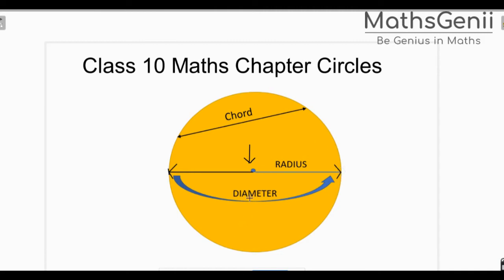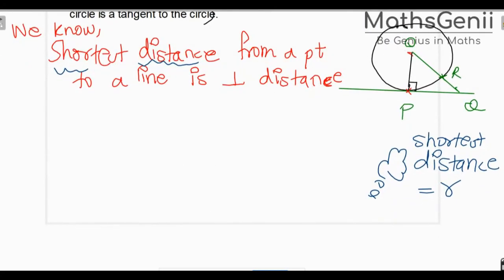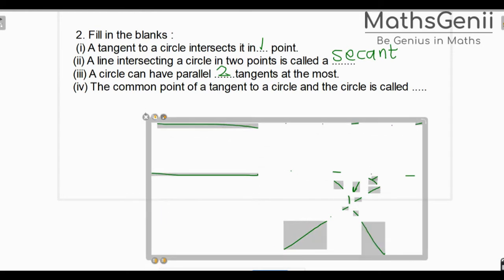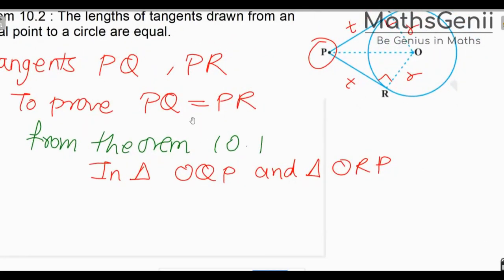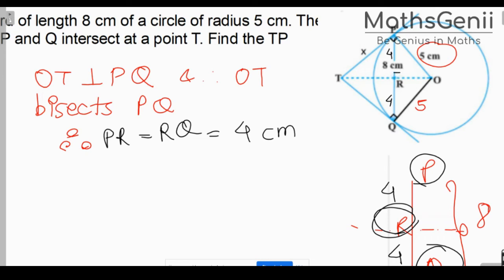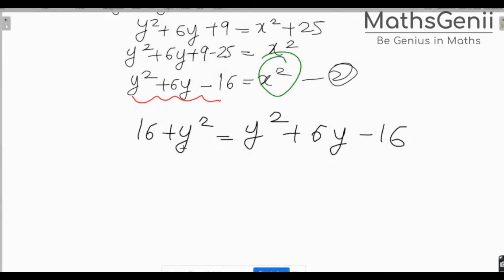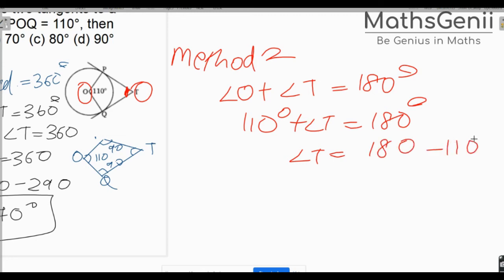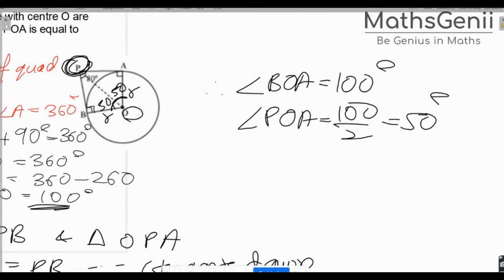Circles | CBSE Class 10 Maths | MathsGenii Class 10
Circles | CBSE Class 10 Maths Chapter 10 NCERT Solutions | MatheGenii Class 9 and 10. In today's session, Sanyukta explains the Circles Class 10 NCERT Maths Book, as it is one that can help extensively in your studies and one of the important portions for the Class 10 Maths Exam. A circle is all points in the same plane that lies at an equal distance from a center point. The circle is only composed of the points on the border. Learn Tangent to a Circle, Number of Tangents from a Point on a Circle